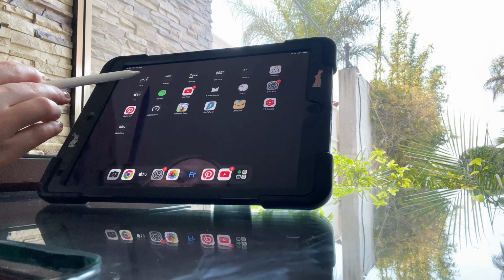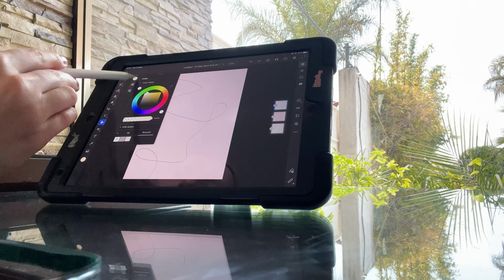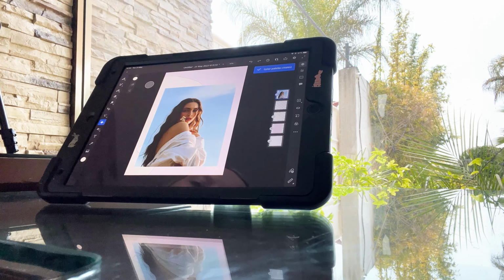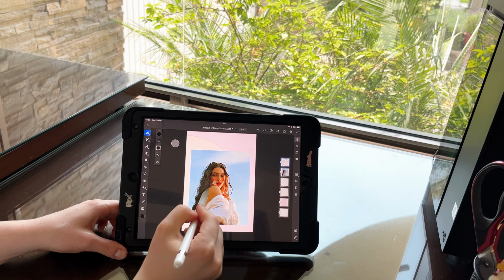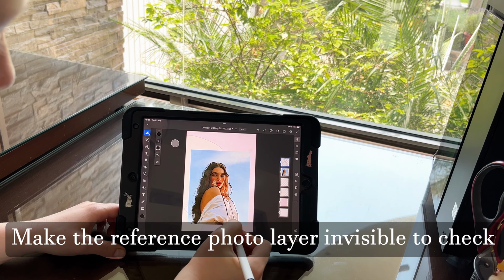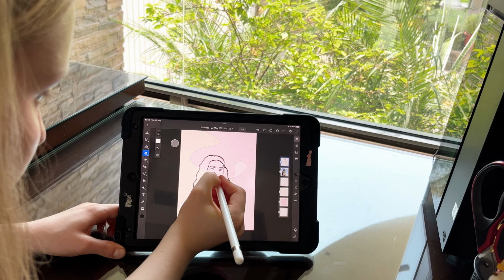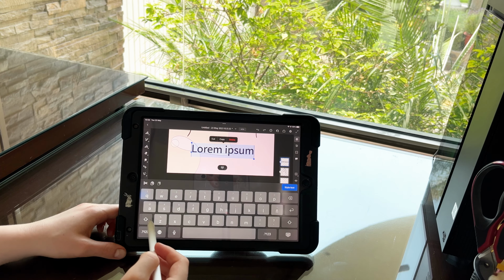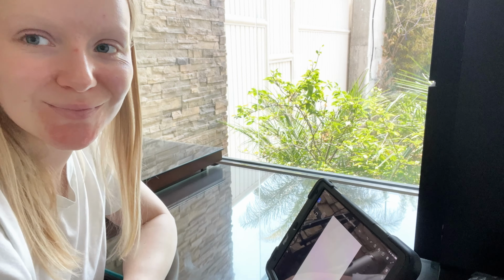How to create simple digital wall art with Adobe Fresco | Tutorial DIY for beginners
Hi, guys! Today I´m sharing with you my passion - digital painting on Ipad. It´s a tutorial for anybody interested in creating digital art for selling or gifting.